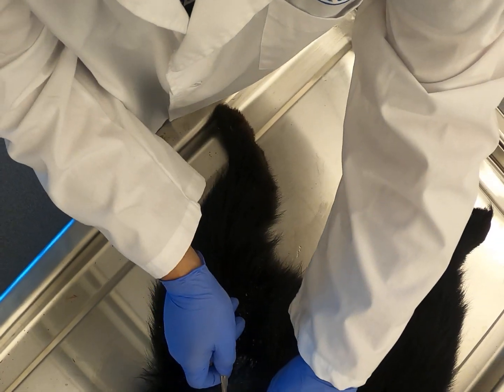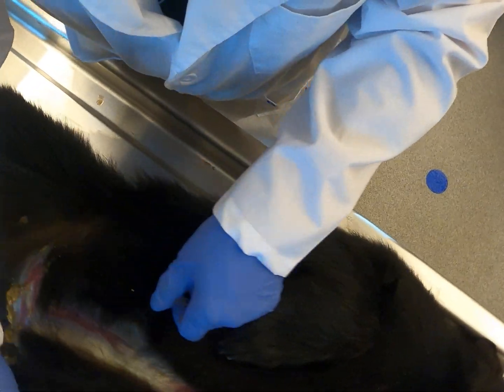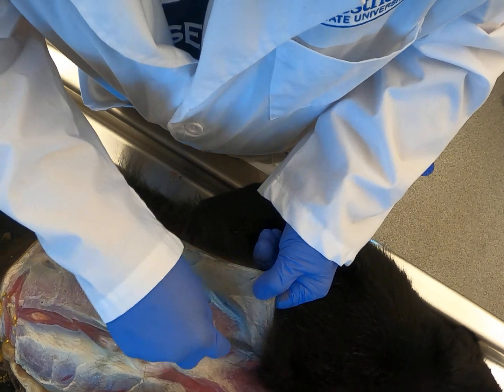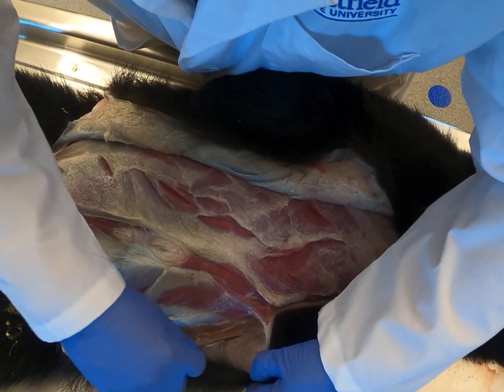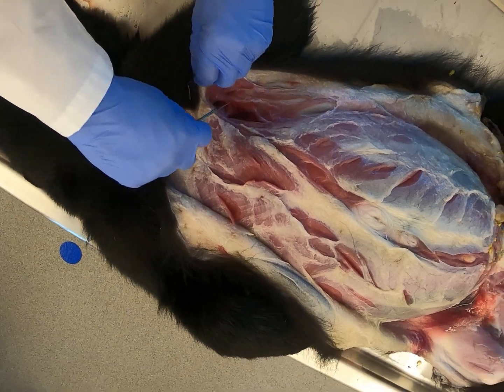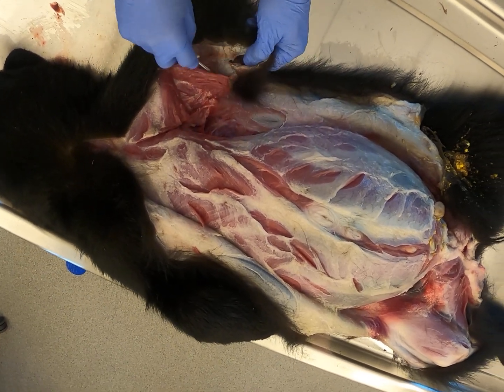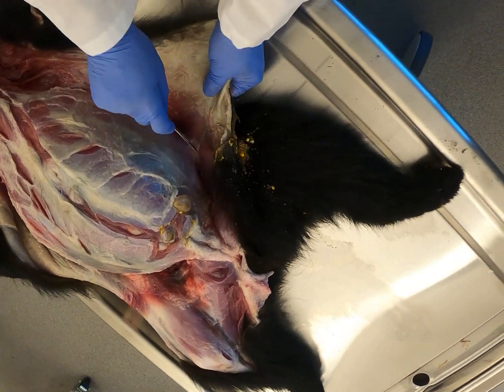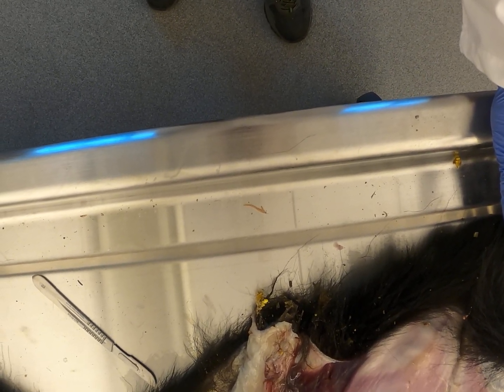bear necropsy 1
Gopro video of beginning to skin bear and discuss what we are looking for.